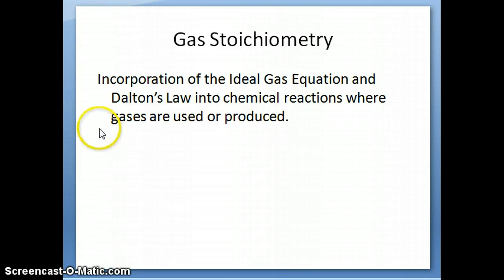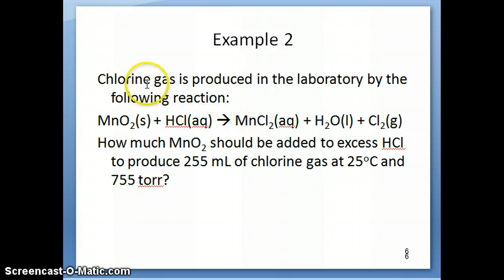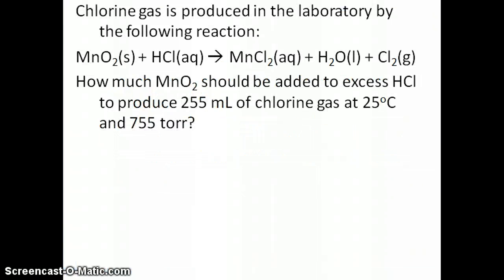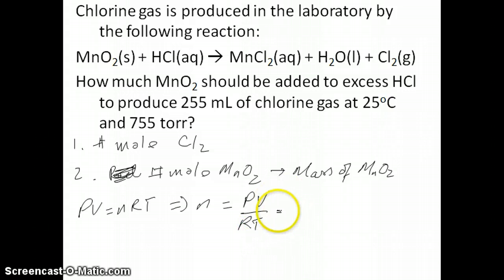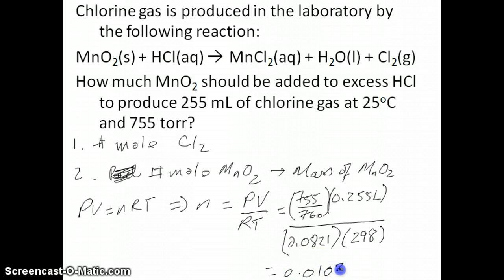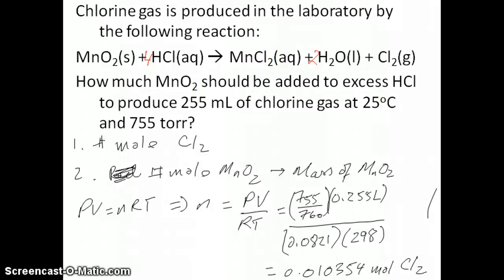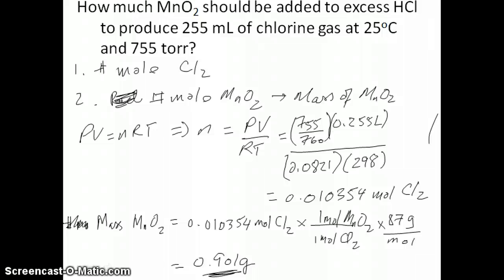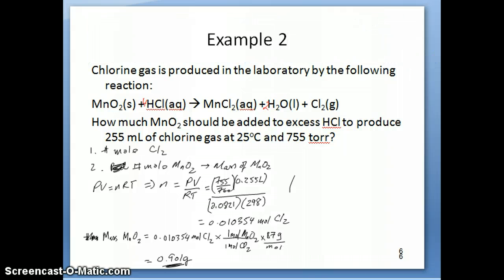Gas Stoichiometry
Example of how to solve a gas stoichiometry problem